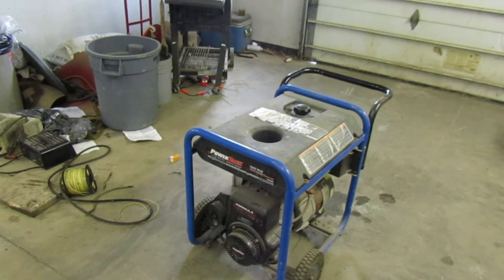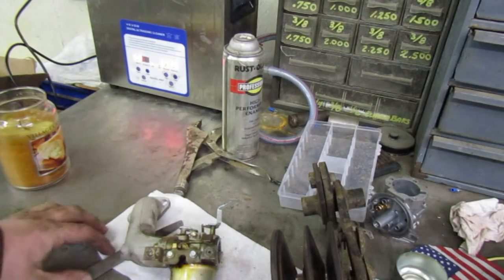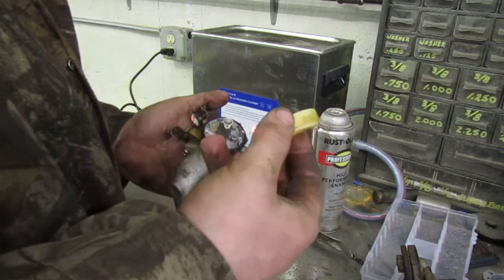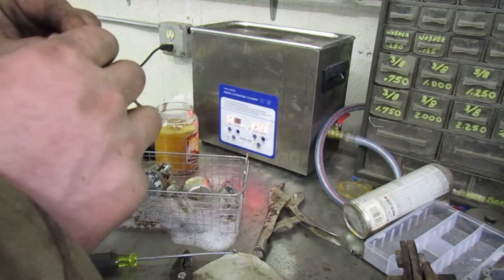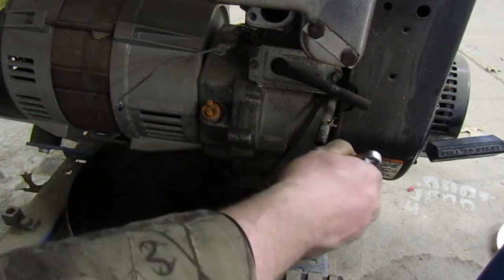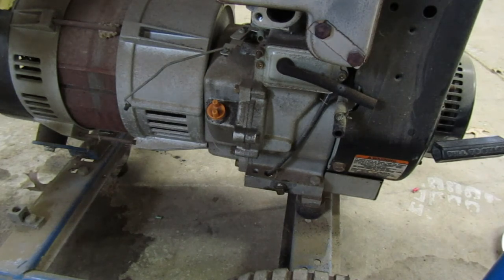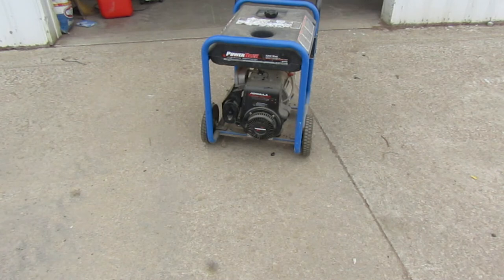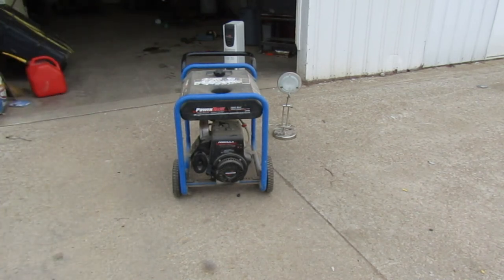Can we fix it Hunting Generators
Went to try and diagnose the hunt in the generator I had after pulling it out of hibernation